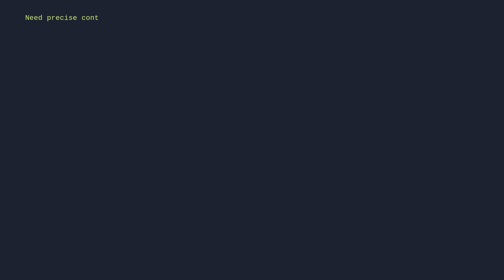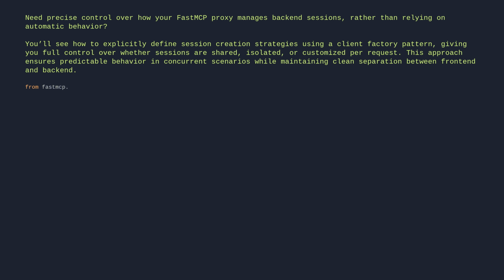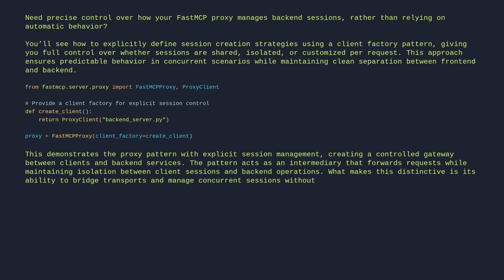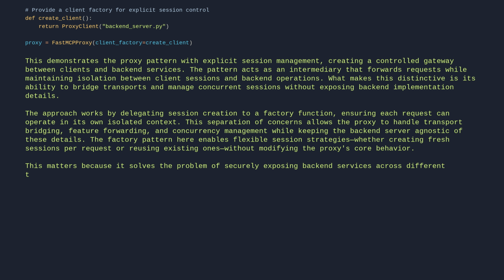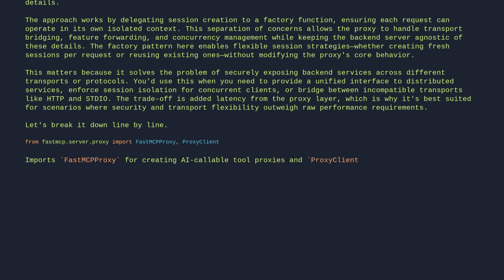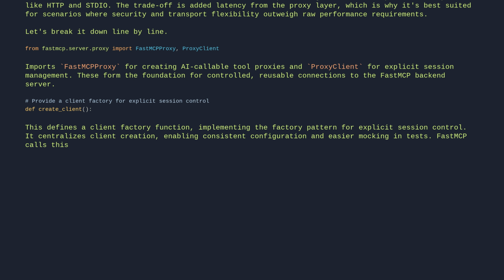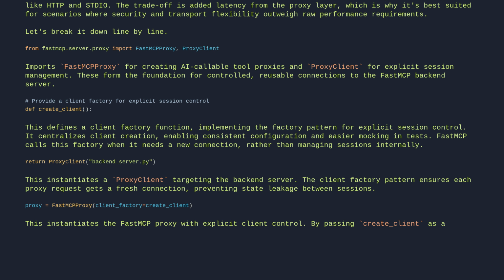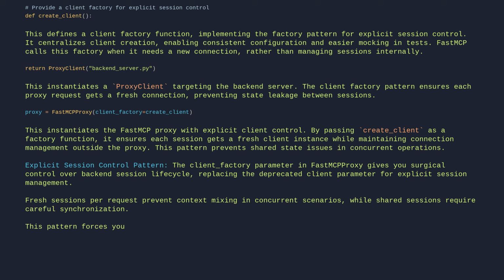FastMCP Proxy Server Patterns - Part 11/13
Control backend session lifecycle in FastMCP using explicit client factory patterns. This tutorial demonstrates session isolation strategies, transport bridging between frontend and backend, and concurrent request handling with `FastMCPProxy` and `ProxyClient`.